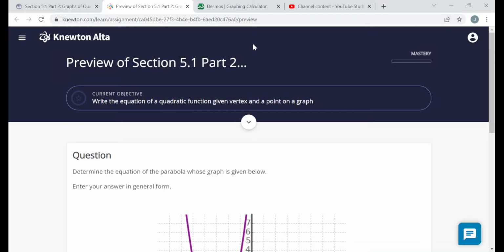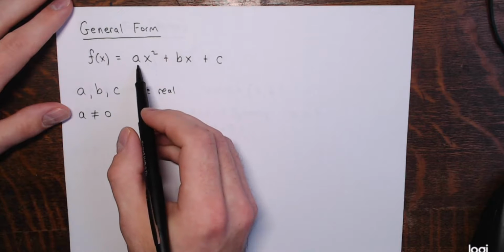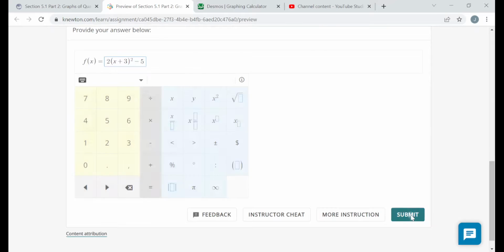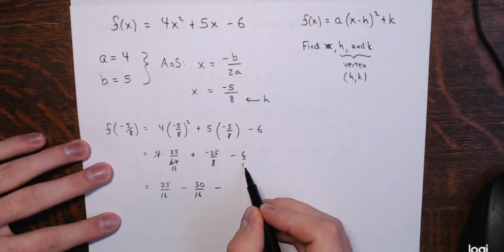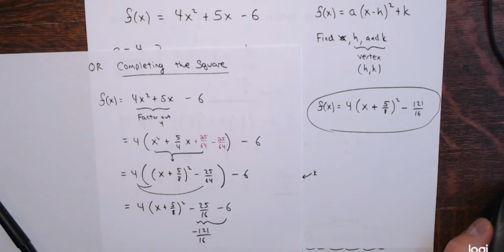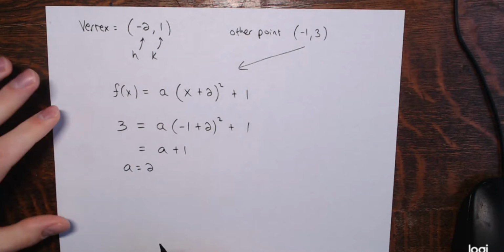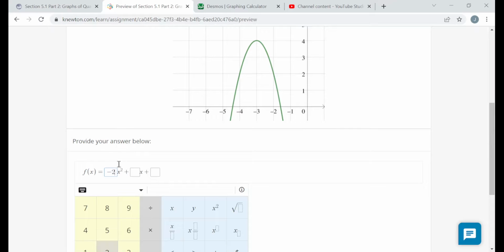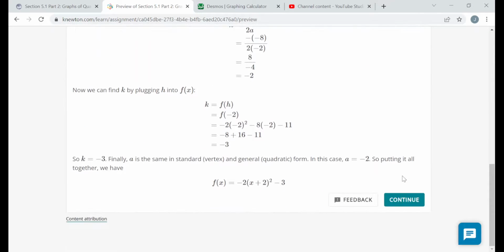Knewton Alta Assignment - Section 5.1 Part 2: Graphs of Quadratic Functions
0:00 – Intro
1:50 – Write the Equation of a Quadratic Function Given Vertex and a Point on the Graph #1
14:40 – Write the Equation of a Quadratic Function in Standard Form Given the Equation in General Form #1
23:32 – Write the Equation of a Quadratic Function in Standard Form Given the Equation in General Form #2
27:40 – Write the Equation of a Quadratic Function Given Vertex and a Point on the Graph #2
30:23 – Write the Equation of a Quadratic Function Given Vertex and a Point on the Graph #3
33:00 – Write the Equation of a Quadratic Function Given Vertex and a Point on the Graph #4
35:33 – Write the Equation of a Quadratic Function in Standard Form Given the Equation in General Form #3
39:18 – Write the Equation of a Quadratic Function in Standard Form Given the Equation in General Form #4